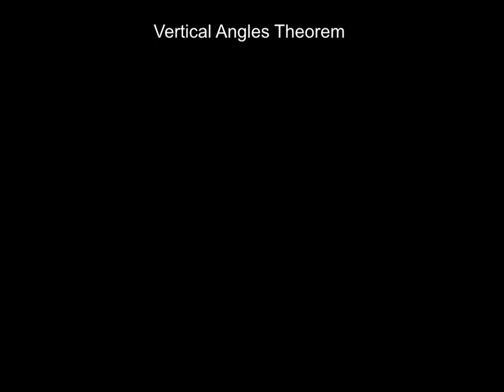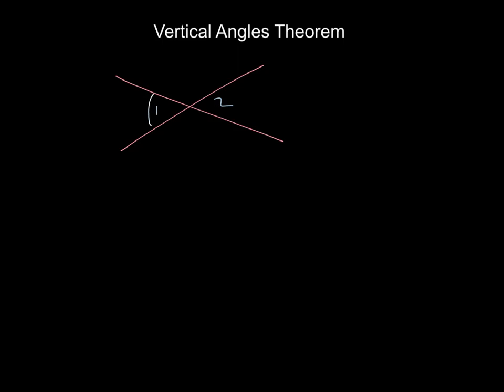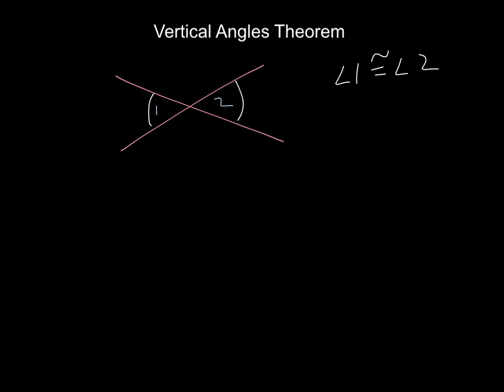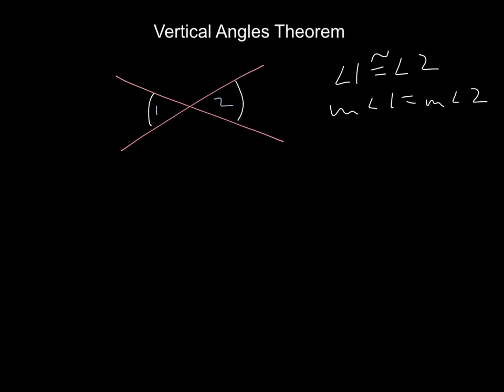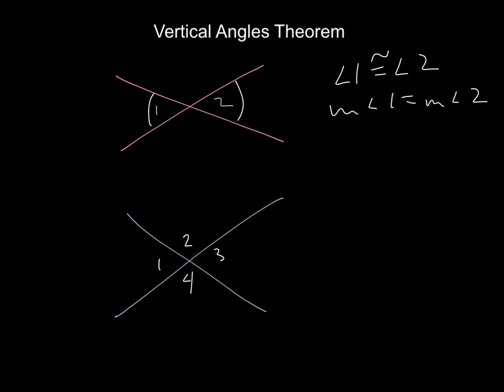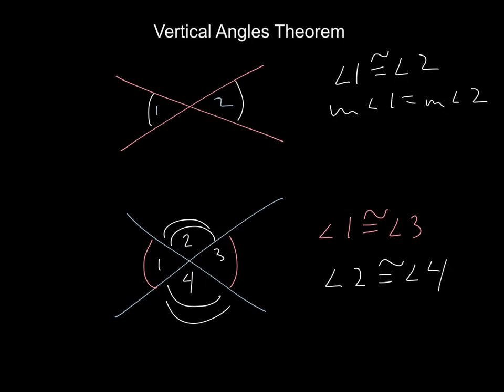Vertical Angles Theorem